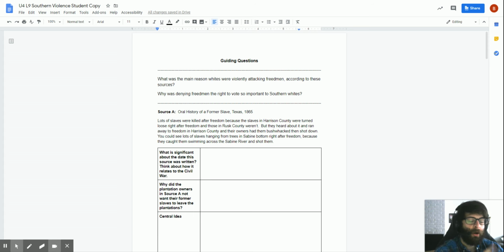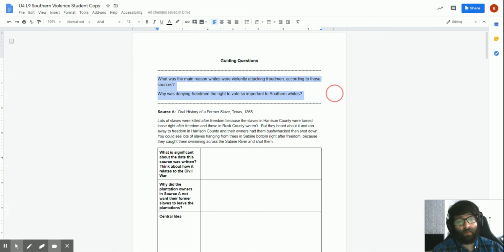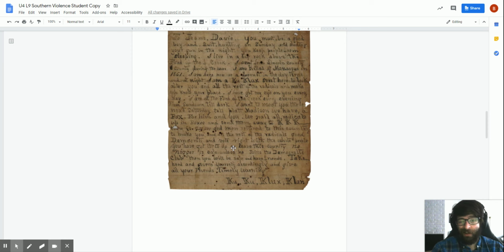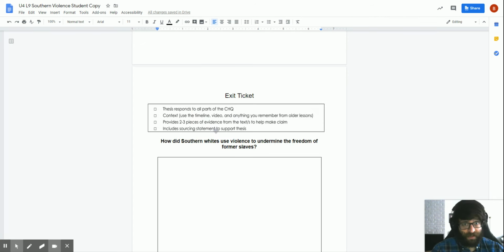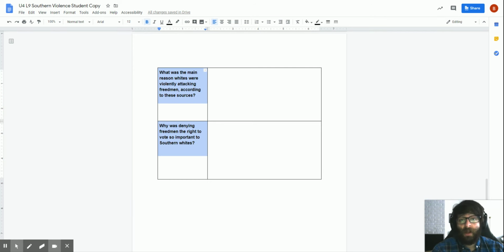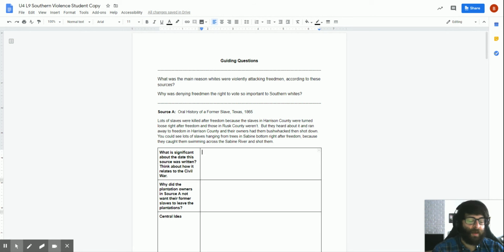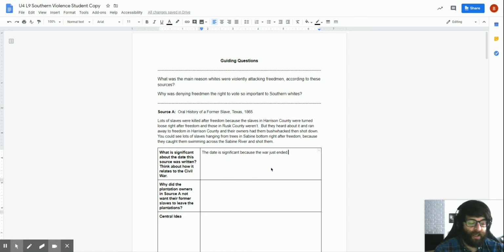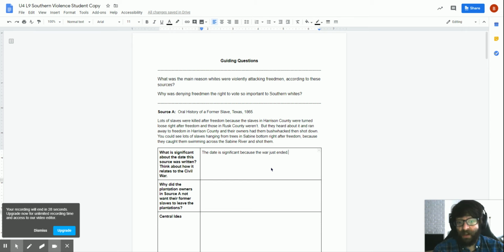U4 L9 Southern Violence Student Copy - Google Docs